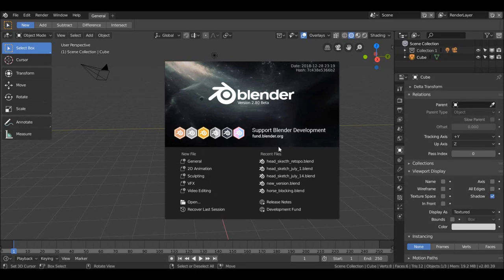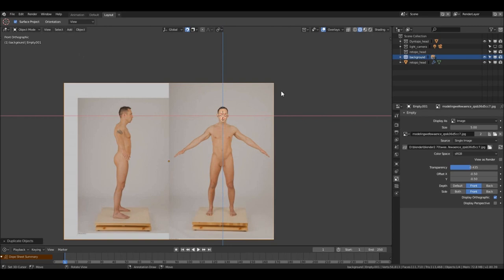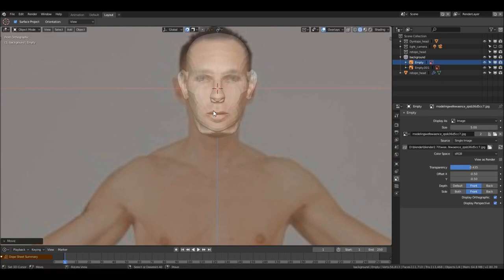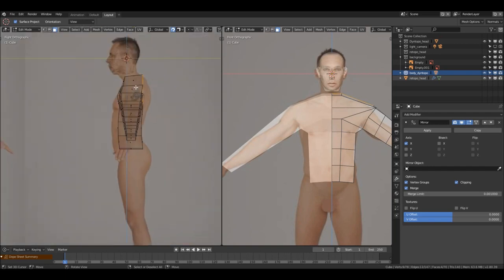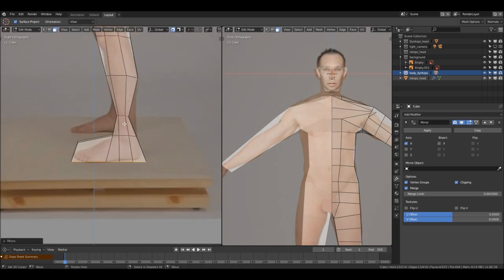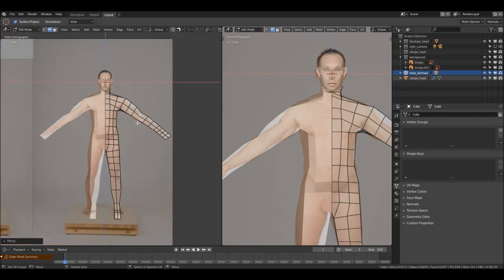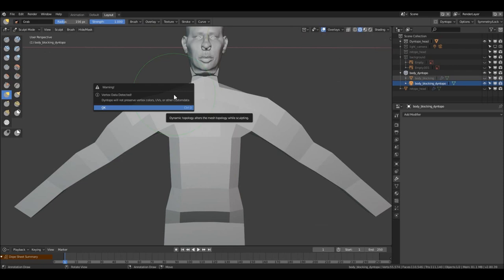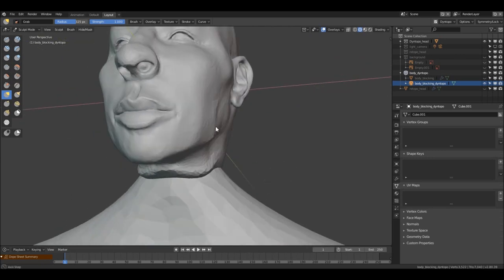sculpting Blocking base mesh in Blender 2.8 beta using collections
In this video we are using Blender 2.8 Beta to explore the new way of setting up the background image to sculpt and intro to collections ( old layer)